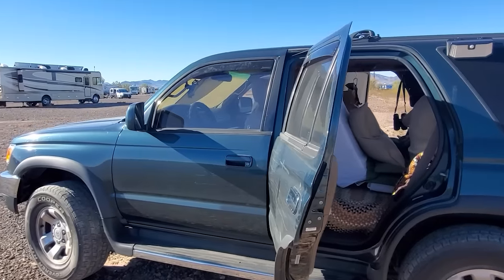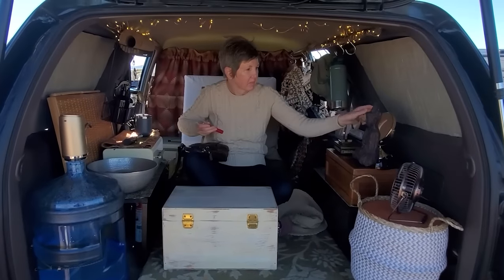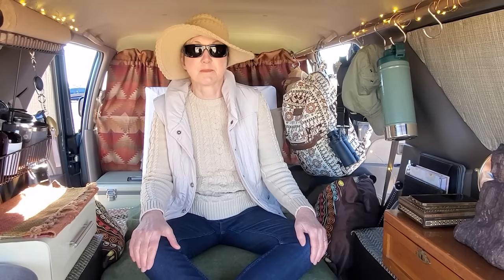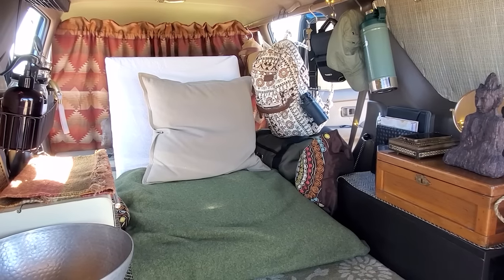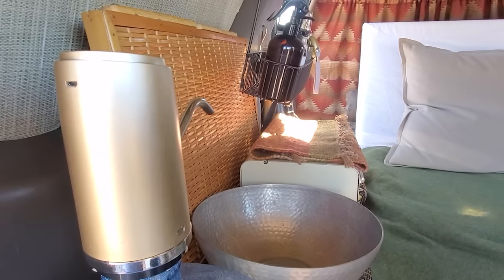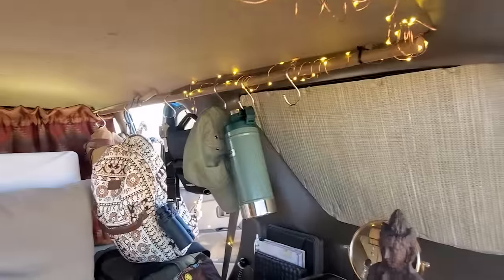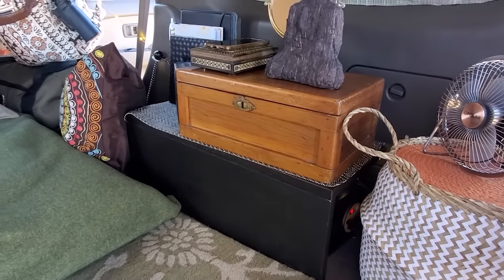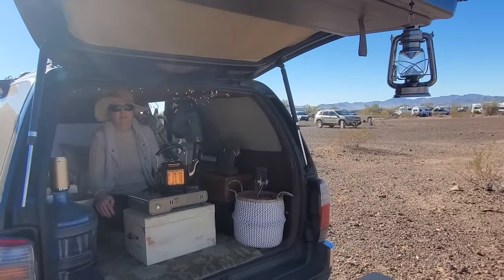Van Life: From SUV to Elegant Tiny Home In Just An Hour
When you look inside this DIY van conversion you will think you are in a room in an elegant spa. Darlene, a 60 year old solo female retired nurse, has truly created an elegant tiny home retreat on wheels inside her SUV for her travels. Who would have thought a tiny home space could be created in only 30sq feet or less, but Darlene did it. The extra cool thing about this no build conversion is that Darlene can set it up in only an hour for her travels and break it down when needed in an hour to transport her grandkids around town.

 What I am equally impressed by were all the fabulous van life gadgets and products Darlene found that make the time she spends in her little space so easy to function in. Some of my favorites are the lightweight vintage usb lantern and 12v seat heating pad. In fact, I them so much I went out and bought them for my van!!

Let me know what your favorite thing about this build is in the comments.